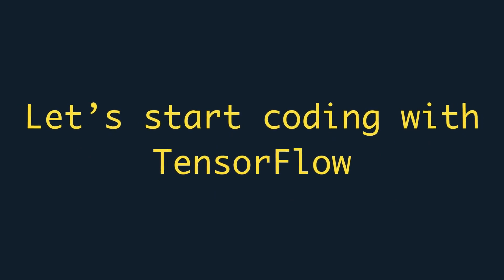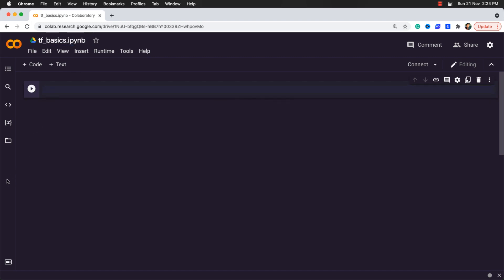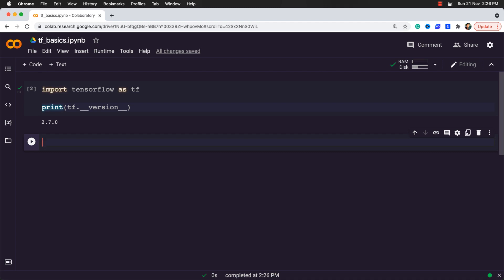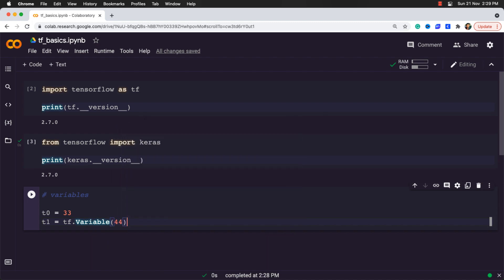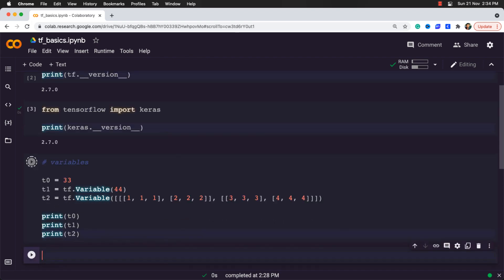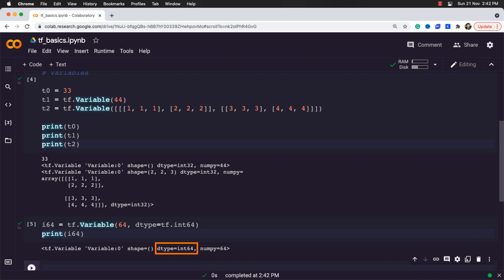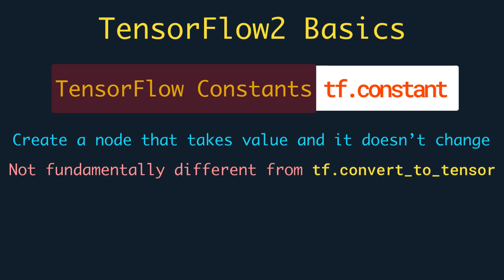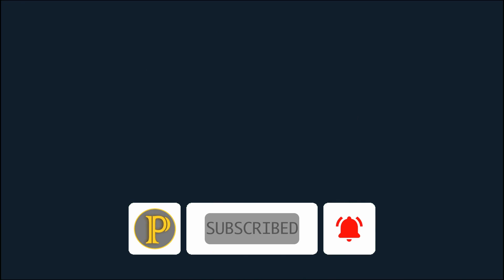Variables and Constants in TensorFlow 🔥 Pt-10 | Machine Learning using TF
In this video, we have talked about variables and Constants in TensorFlow 2. These variables are also called tensors, we learned about how to define them and understand the rank of tensors also.